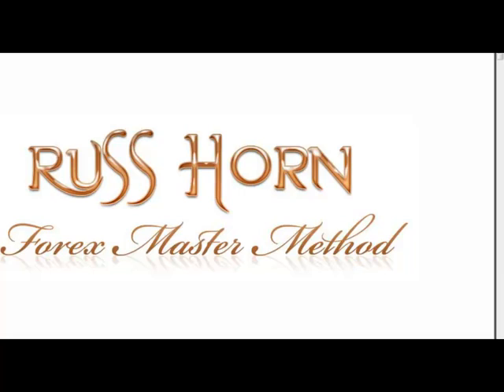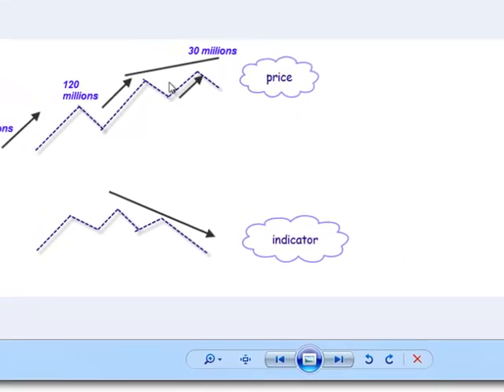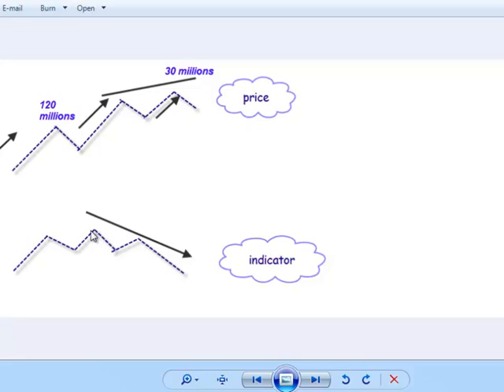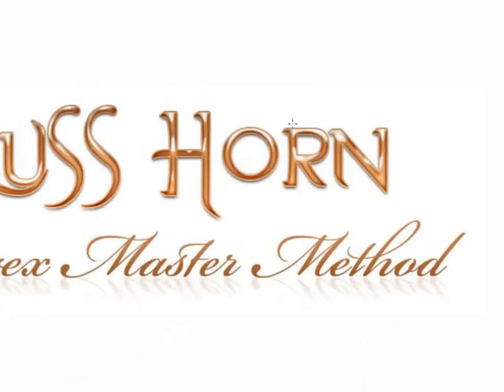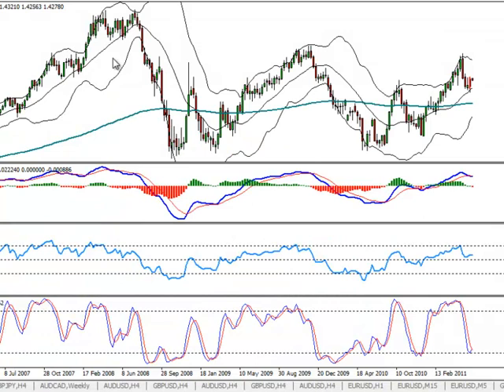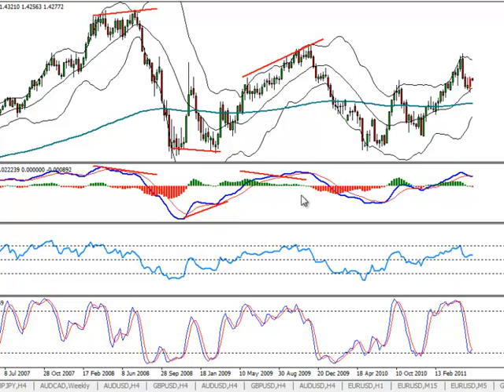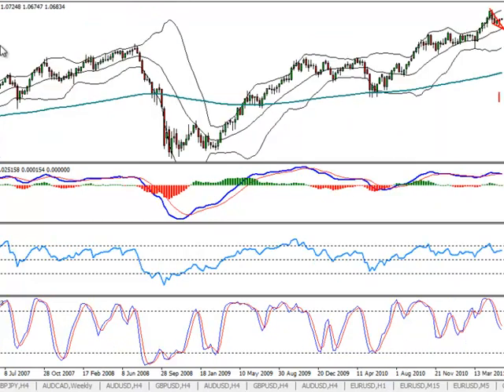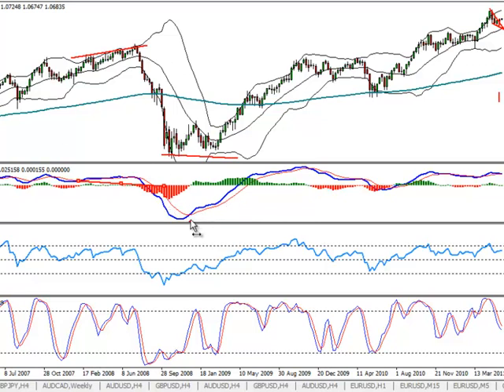Russ Hors Forex Master Method